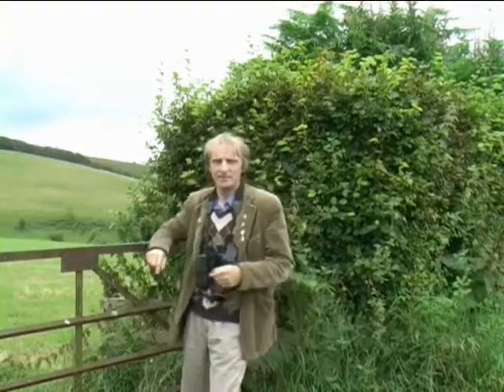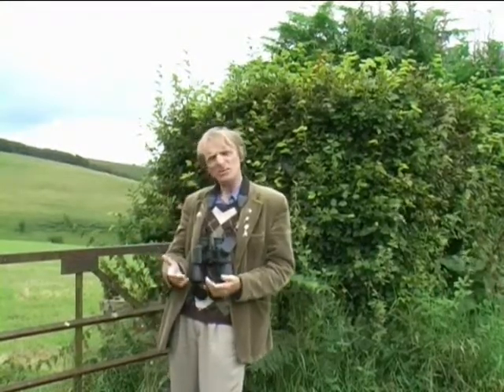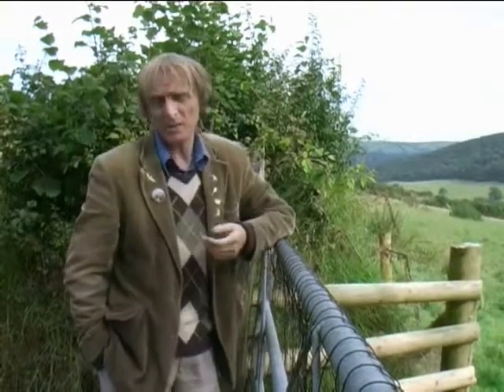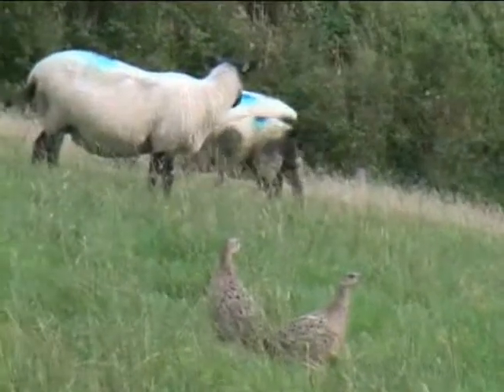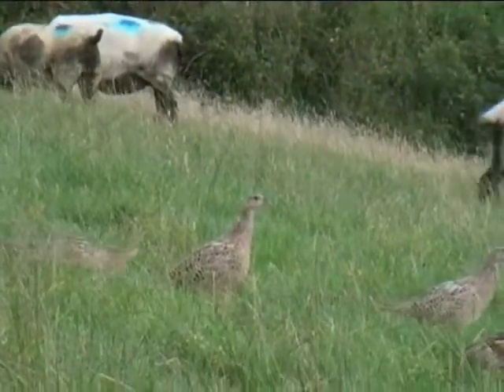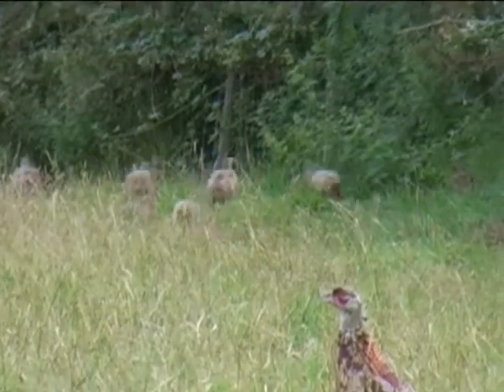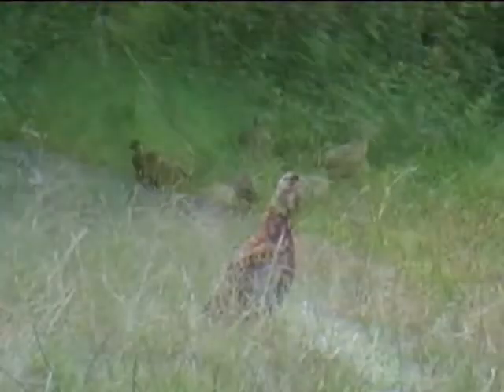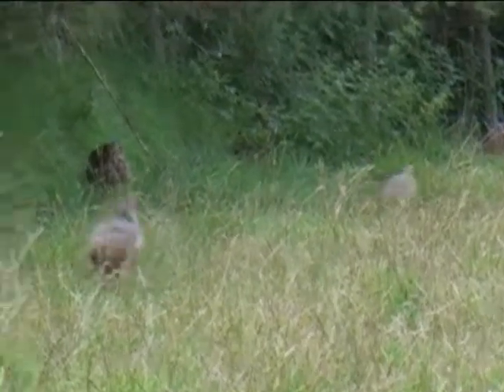Red legged partridge and pheasants - amusing highlight from Exmoor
amusing and informative section on red legged partridge and the abundance of pheasants from the loxleys look at wildlife series